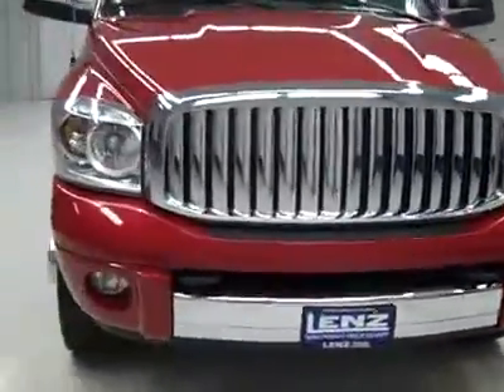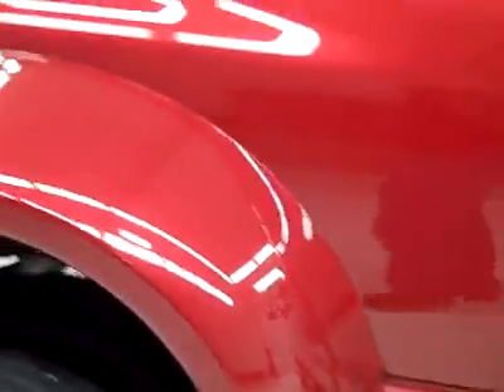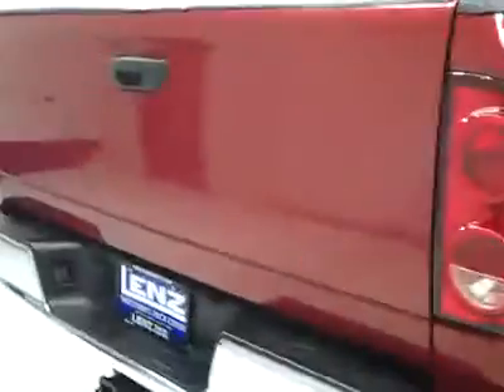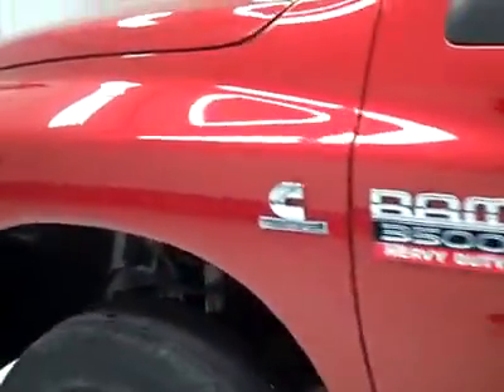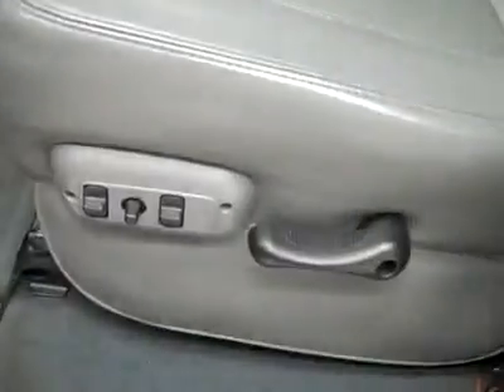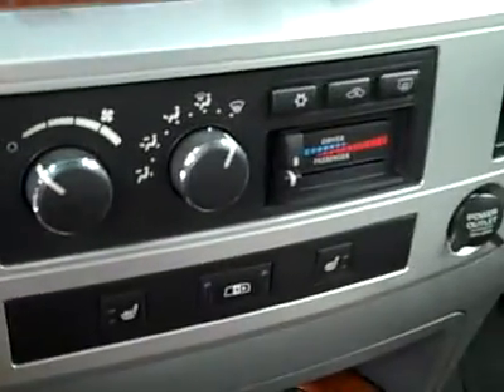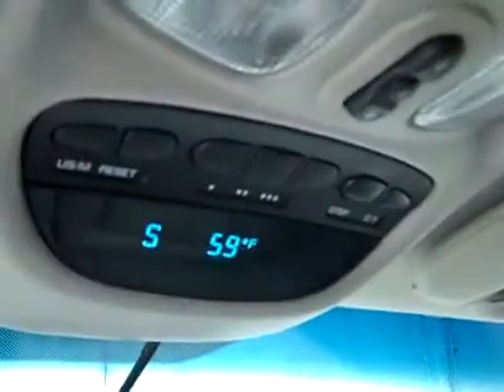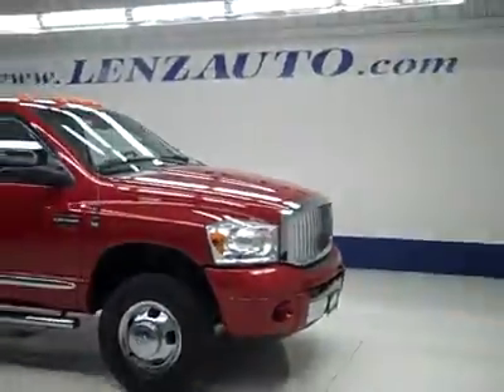2007 Dodge Ram 3500 MEGA-SHORT-DRW-LARAMIE-5.9L DIESEL-NAV-S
2007 DODGE RAM 3500 Fond Du Lac, WI
Stock

536 S. Seymour St.

WATCH A FULL VIDEO OF THIS TRUCK J1856! 1 OWNER! 5.9 LITER CUMMINS DIESEL(LAST YEAR OF THE 5.9L CUMMINS DIESEL! BETTER FUEL MILEAGE THAN THE 6.7L!), FULL FOUR DOOR MEGACAB CREW CAB MEGA CAB, SHORT BOX, DUAL REAR WHEEL DUALLY DRW, LARAMIE PACKAGE, FACTORY NAVIGATION SYSTEM WITH NAV DISC, POWER SUNROOF MOONROOF, DUAL POWER HEATED SEATS, GRAY LEATHER SEATS BUCKETS, TOWING PACKAGE(RECEIVER HITCH, TRANSMISSION COOLER, & WIRING), TOW HEATED FOLD OUT POWER MIRRORS, FACTORY STAINLESS STEEL STEPBARS, ELECTRIC BRAKE CONTROLLER, BEDLINER, GENERAL AMERITRAC LT235/80 R17 TIRES, FACTORY WHEEL SIMULATORS, KEYLESS ENTRY, 6 DISC IN-DASH CD CHANGER CD PLAYER, INFINITY SOUND SYSTEM, POWER SLIDING REAR WINDOW, POWER PEDALS, STEERING WHEEL WITH AUDIO AND CRUISE CONTROLS, HOMELINK SYSTEM WITH THREE PROGRAMMABLE LIGHTING,SECURITY,GARAGE BUTTONS, L.A.T.C.H. CHILD SAFETY SYSTEM, DUAL CLIMATE CONTROL, COMPASS/TEMPERATURE/MILEAGE DISPLAY, TINTED WINDOWS, FOG LIGHTS, CLEARANCE LIGHTS, VENT SHADES, STAINLESS STEEL BUG SHIELD, WOODGRAIN DASH AND DOOR TRIM, AIR, CRUISE CONTROL, TILT, POWER LOCKS, POWER WINDOWS, FACTORY WARRANTY ON CUMMINS DIESEL UNTIL 100,000 MILES! THIS TRUCK IS ELIGIBLE FOR A PARTS AND SERVICE AGREEMENT! 1 OWNER! VERY CLEAN INSIDE AND OUT! RUNS AND DRIVES EXCELLENT! THIS IS ONE OF THE SHARPEST 2007 DODGE RAM 3500 MEGA-CAB SHORTBOX DUALLIE 5.9L DIESELS WE HAVE ON OUR LOT! MAKE YOUR MOVE BEFORE THIS FULLY LOADED SUPER CLEAN 4WD WITH NAV SYSTEM AND SUN ROOF MOON ROOF IS GONE! 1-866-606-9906. VIEW OUR COMPLETE INVENTORY OF OVER 350 TRUCKS AND SUV'S . ***If you are looking for financing Lenz Truck Center can help!  We have on the spot financing! Bad Credit or Good we will work with your 17 banks to get you approved and for a great rate! If you live far away or close to us we make it our promise to make sure you are a happy customer before, during, and after the sale! Lenz Truck Center has been in business and family owned for 20 years! With a new generation taking over we plan on making this the place you and your children buy their next vehicle! Lenz Truck Center is the country's fastest growing dealership!  Lenz Truck Center has grown from about a 40 vehicle inventory in 1999 to over 400 today!  Our selection is unmatched in the industry with more high quality used diesel trucks than anyone in the Midwest. All here in Fond du Lac, Wi!  All of our vehicles are Lenz Certified and ready to be delivered!  All prices are plus any applicable state taxes and service fees.  We will do our best to keep all information current and accurate, however the dealership should be contacted for final pricing and availability.